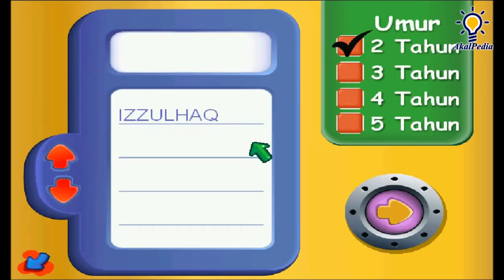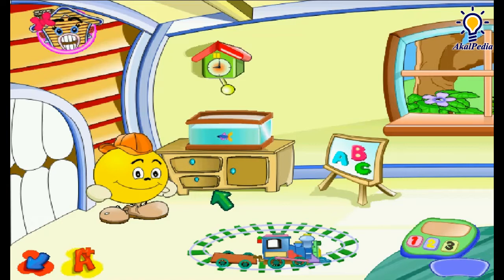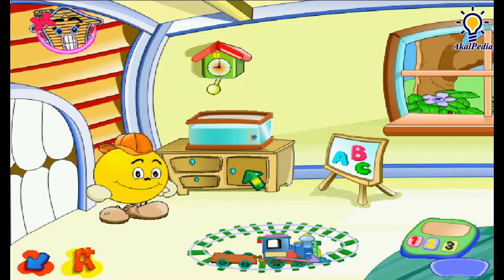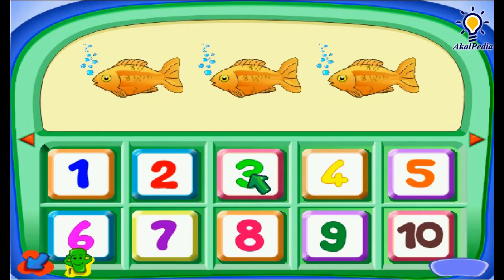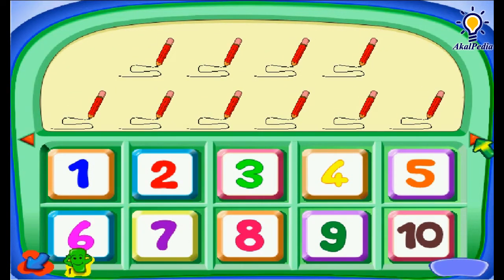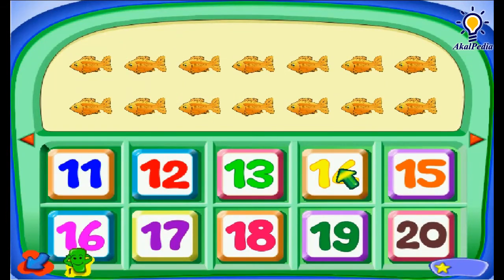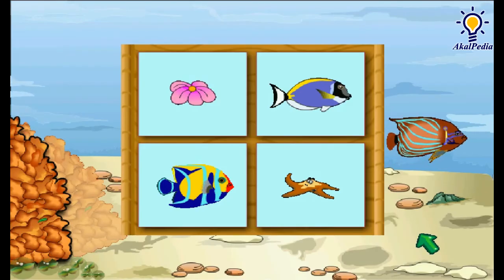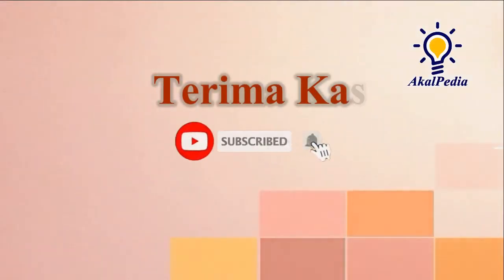Bobby Bola di Rumah Ajaib Part 3 - GAME PLAY | Belajar ANGKA | Game Edukasi Anak PAUD - TK - SD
Belajar ANGKA VERSI ENGLISH Bobby Ball In Magic House

Kali ini anak-anak diajak bermain didalam sebuah Rumah Ajaib yang bernama Rumi. Rumi senang sekali bila ada anak kecil yang ingin bermain dengannya.

Didalam serial 'Rumah Ajaib', Bobby Bola akan mengajak buah hati anda bermain sambil mempelajari dan memahami berbagai materi pendidikan dasar anak-anak dalam berbagai arena permainan seperti Maze, Puzzle Abjad, Gunting & Tempel, Ketok-ketok, Menyanyi & Menari, Musik Panda, Kereta Api, ABC, Kartu Memori, dan sebagainya.